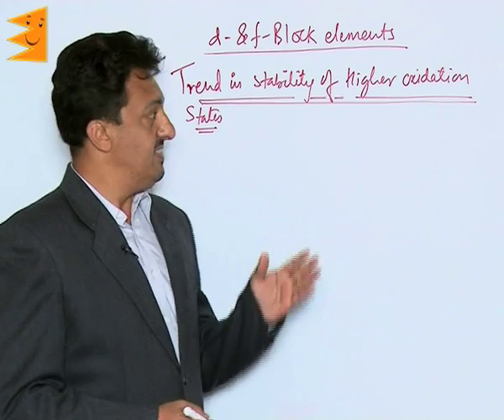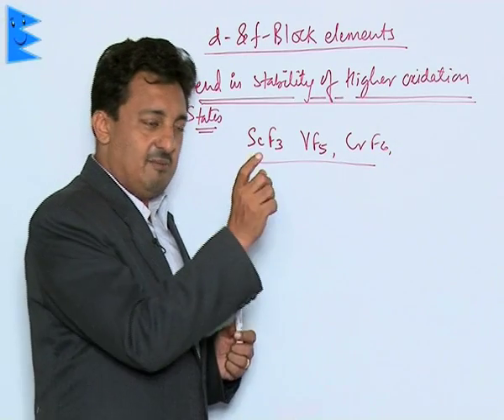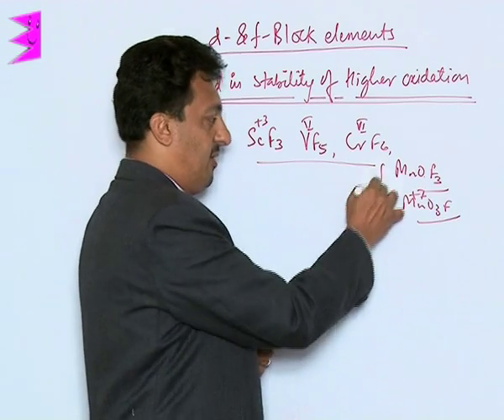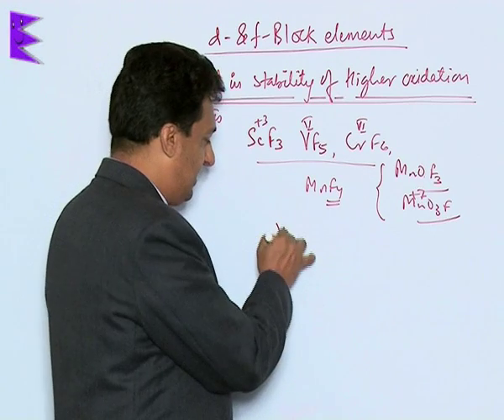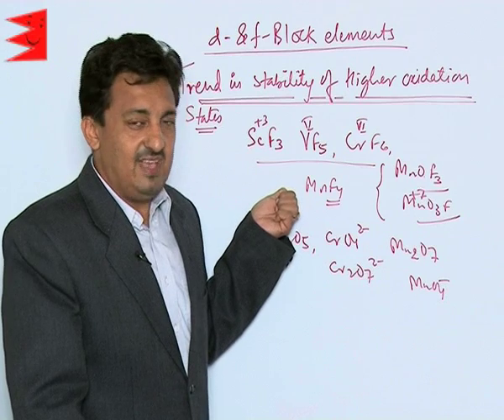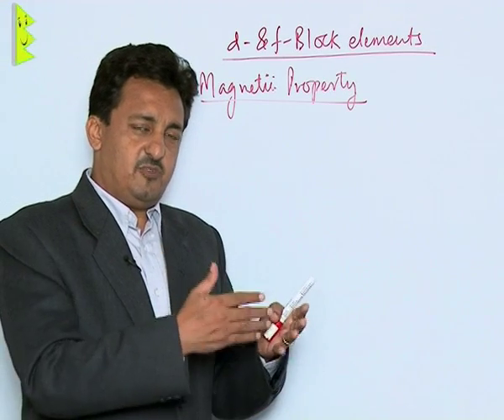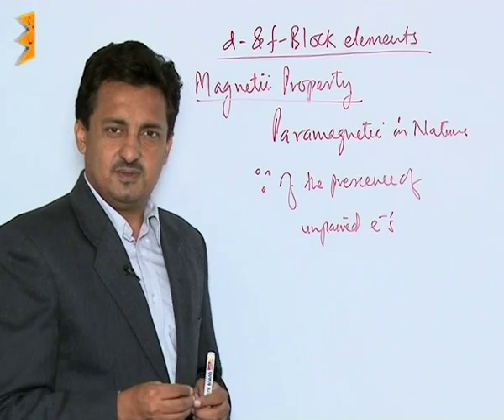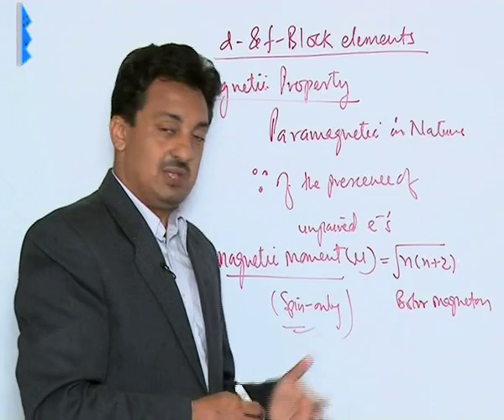CBSE Class 12 Chemistry d & f Block Elements Trend Stability of Higher Oxidation State |Extraminds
Chapter: d & f Block Elements
Topic: Trend Stability of Higher Oxidation State
Extraminds